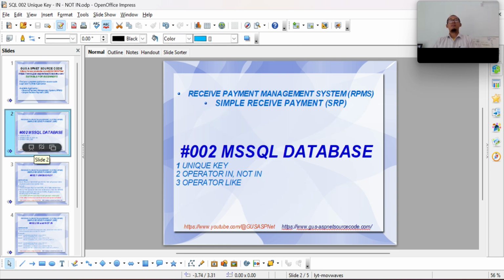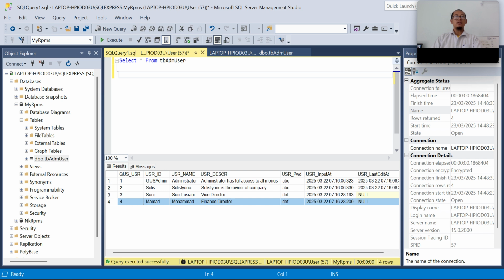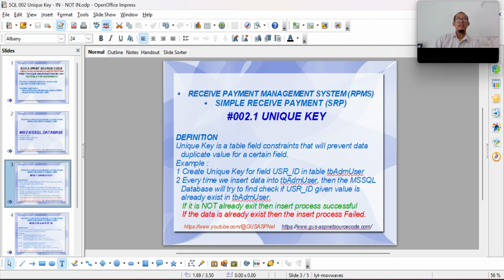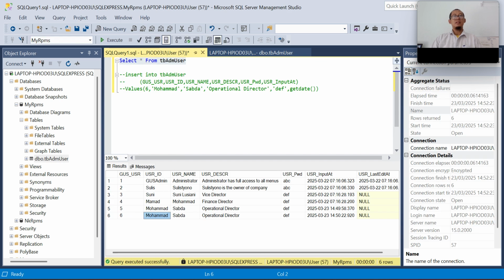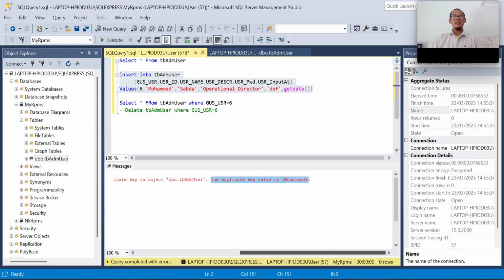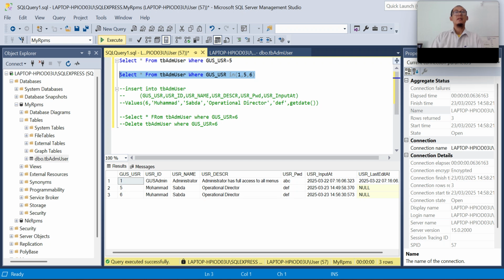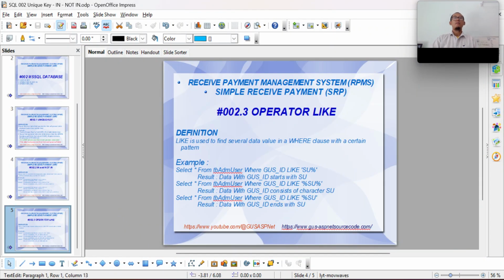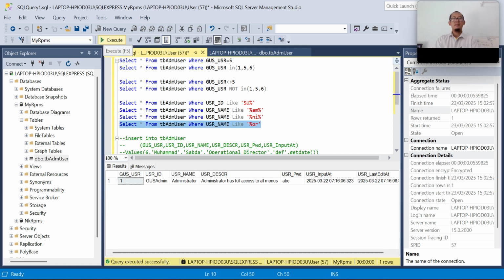UNIQUE KEY, IN - NOT IN, LIKE - MSSQL Lesson #002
for Application Source Code.
Development Tools : Visual Studio Community 2022
Database : SQL Server Express

Available Application :
1 Receive Payment Management System (Rpms)
2 Simple Receive Payment (SRP)

MSSQL Lesson #002
1 UNIQUE KEY
2 OPERATOR IN, NOT IN
3 OPERATOR LIKE